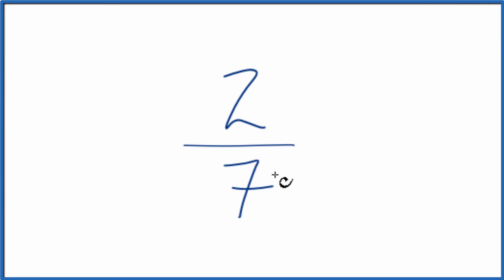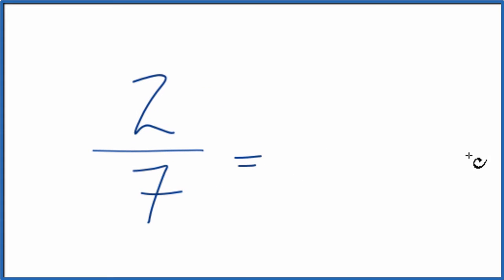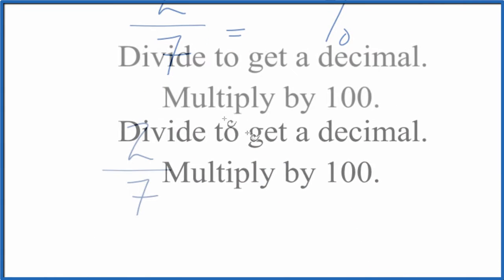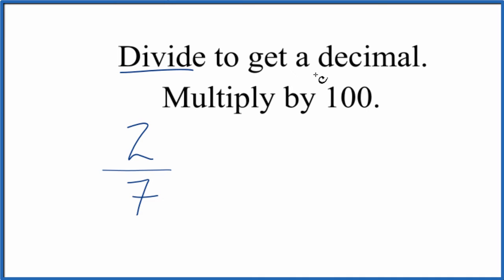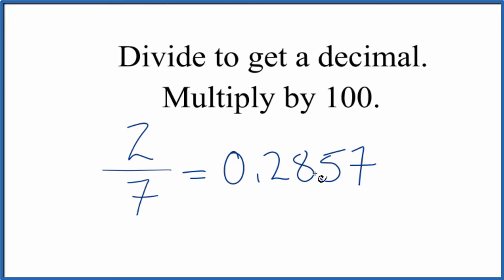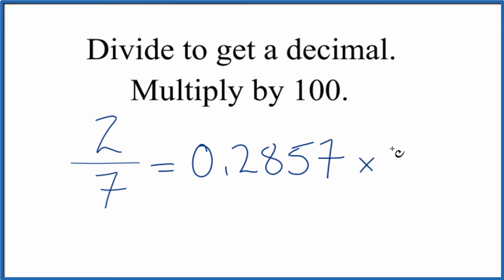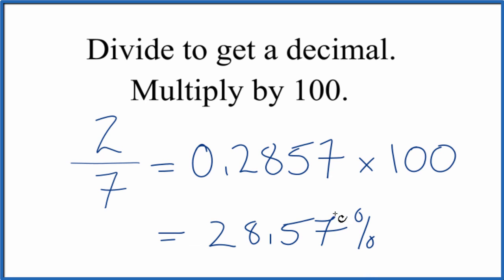2/7 as a Percent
So we divide 2 by 7 and multiply by 100 to convert 2/7 to a percent. When we do that, we find that 2/7 is 28.57%. That means if you take 2/7 of something you are taking 28.57%.  Note that this number is rounded since 2/7 produces a non-terminating decimal.

1. Divide the numerator and denominator to get a decimal.
2. Multiply the fraction to get the percent value.